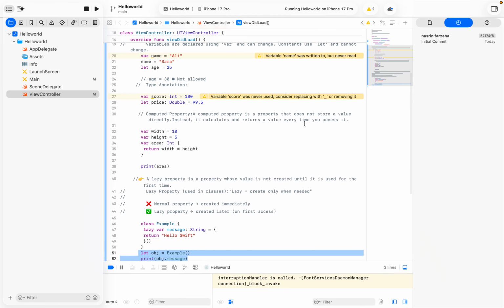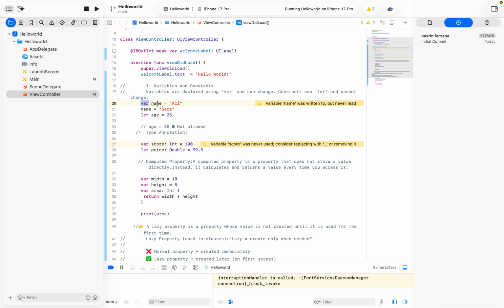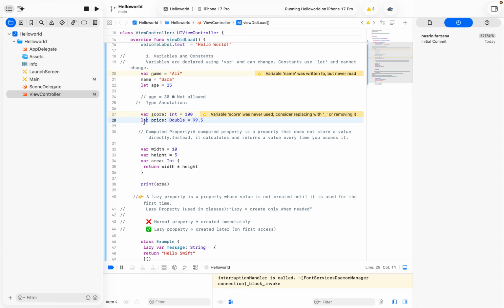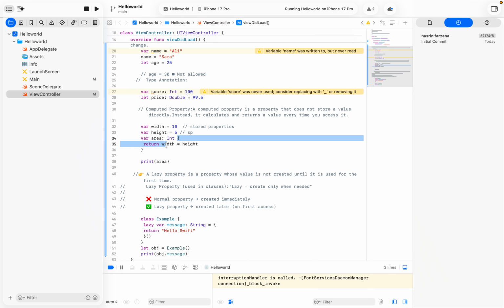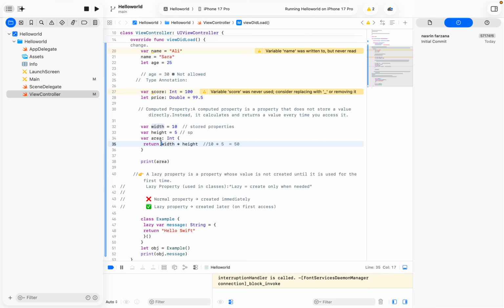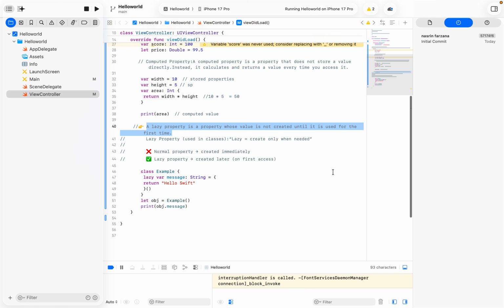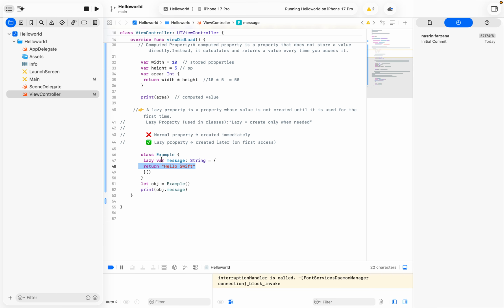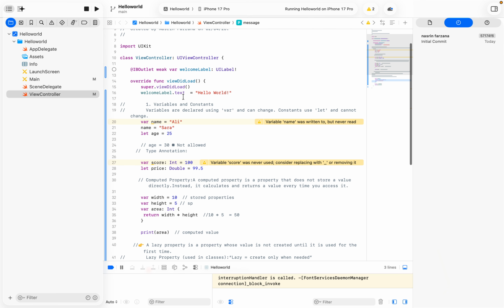iOS Interview Questions 🔥 | Must Know for Beginners (Swift Quick Guide)